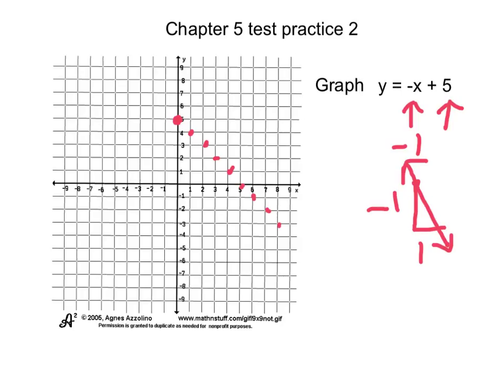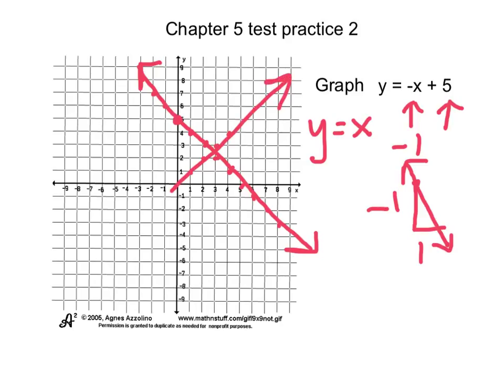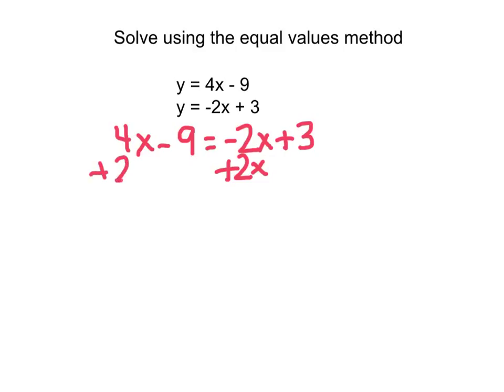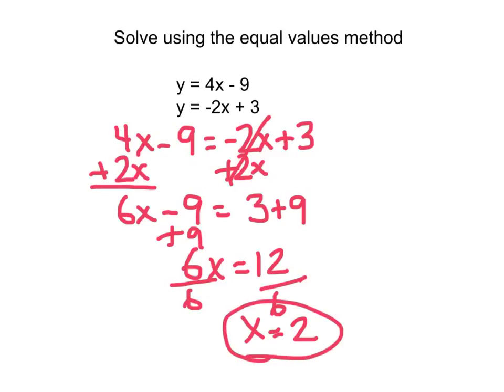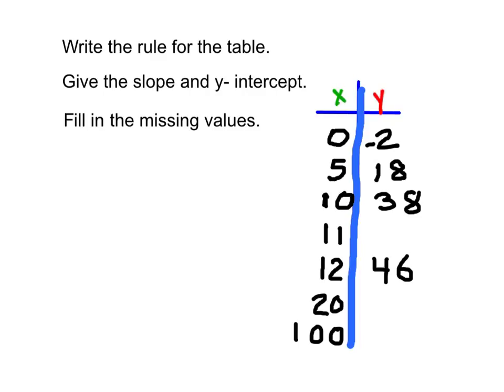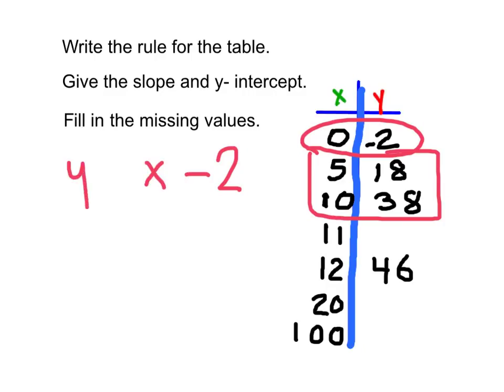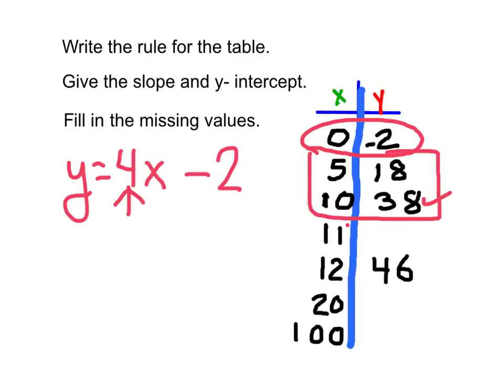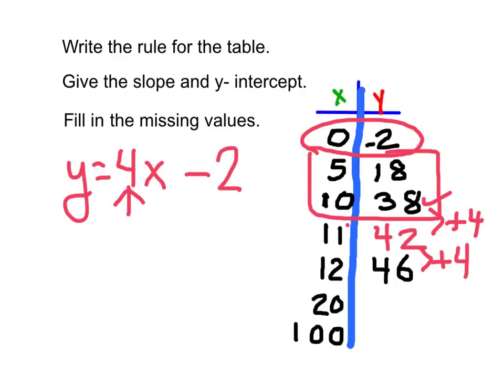chapter 5 test practice 2